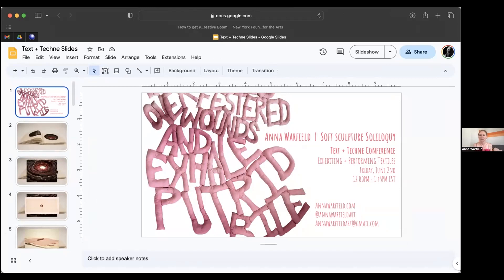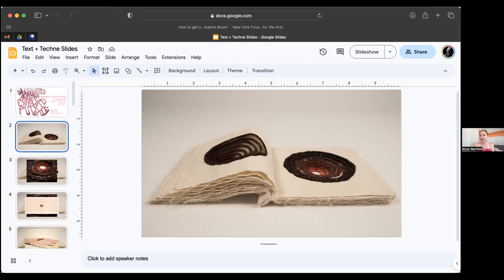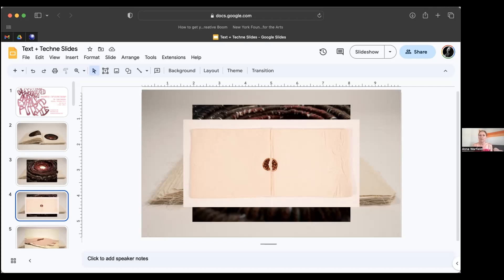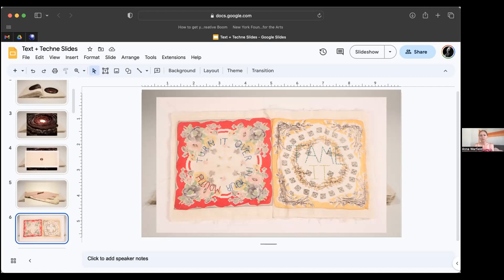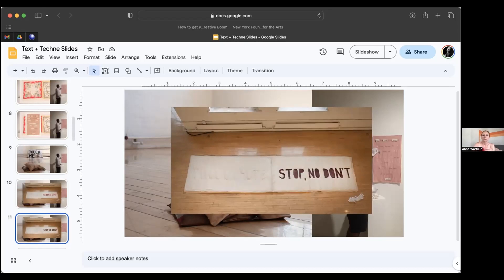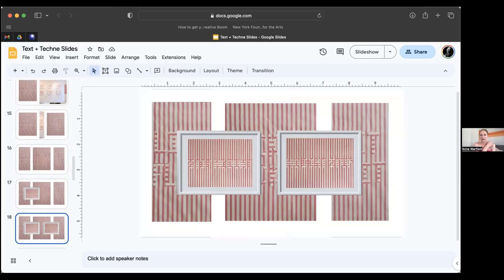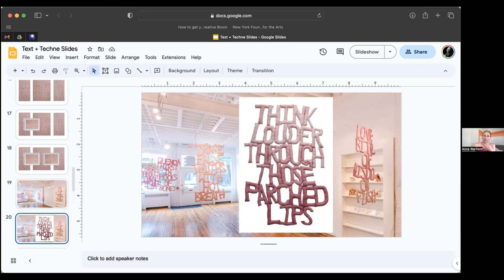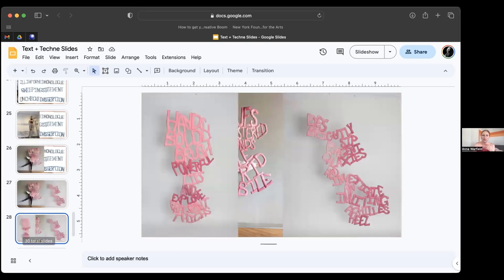TEXT & TECHNE | Anna Warfield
Anna Warfield (Artist)
Soft Sculpture Soliloquy